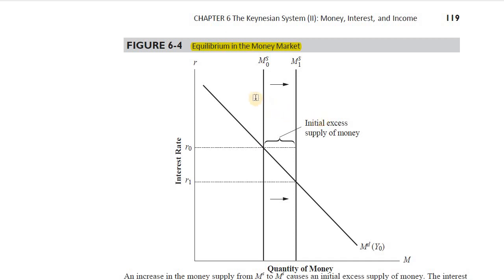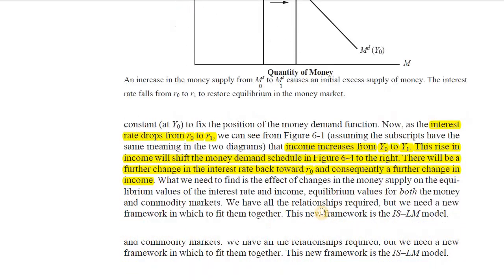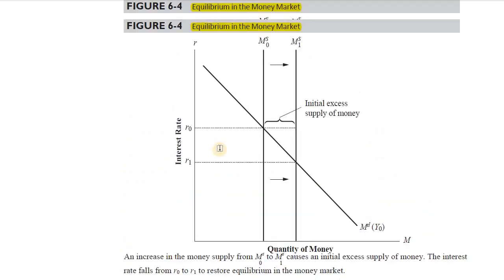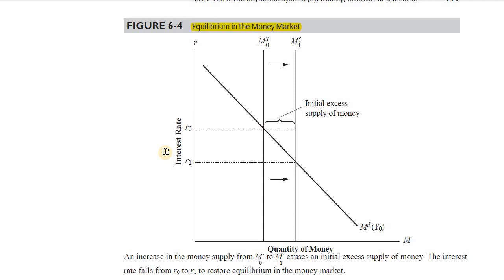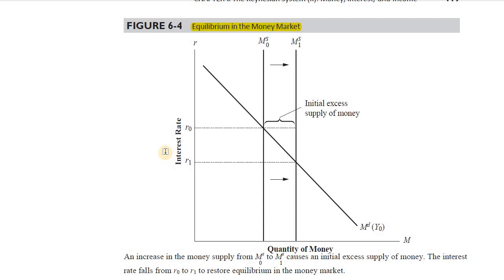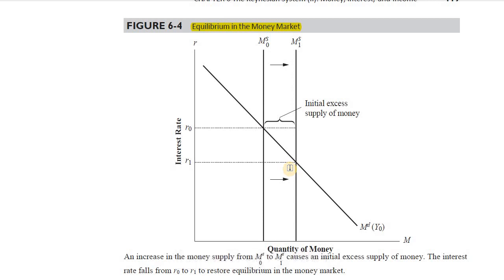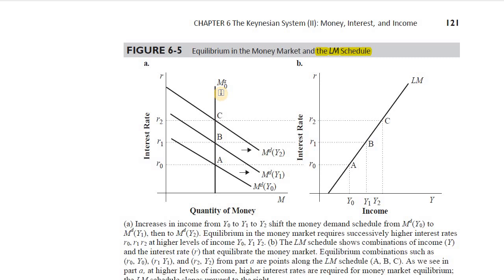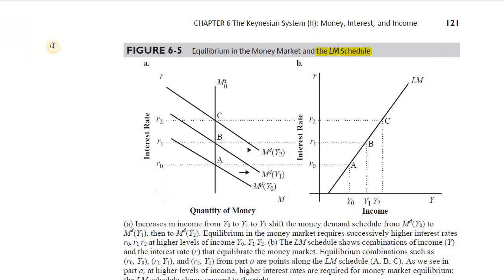KEYNESIAN SYSTEM MONEY,INTEREST AND INCOME(IS LM MODEL) Froyen 6.2a